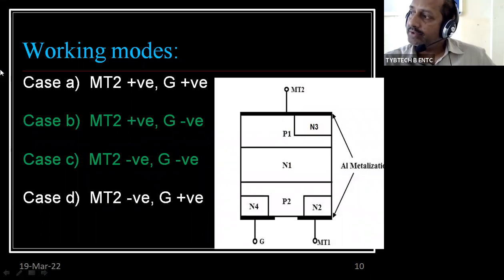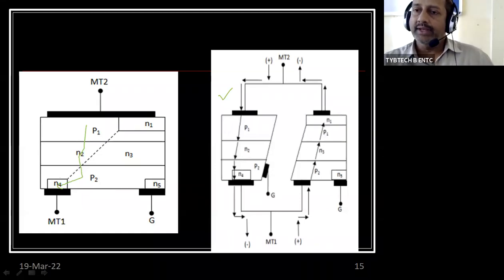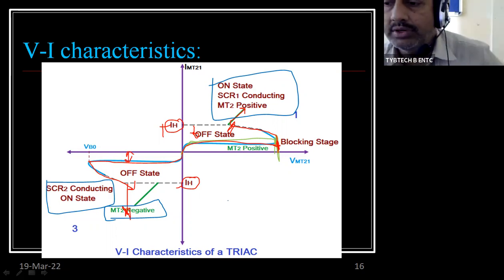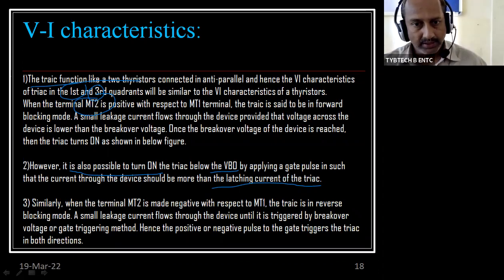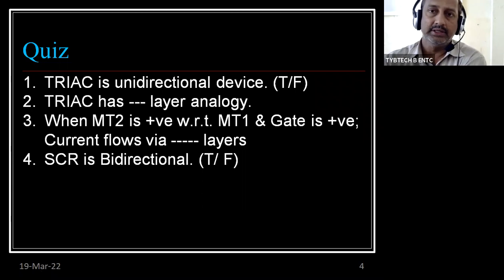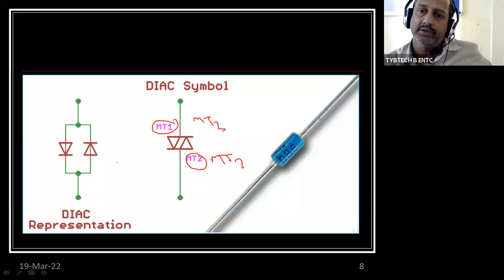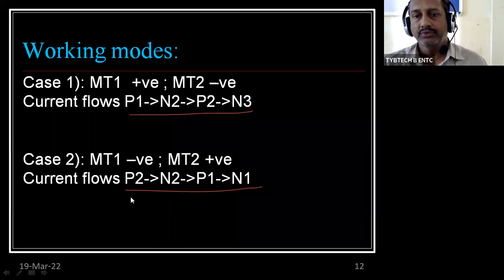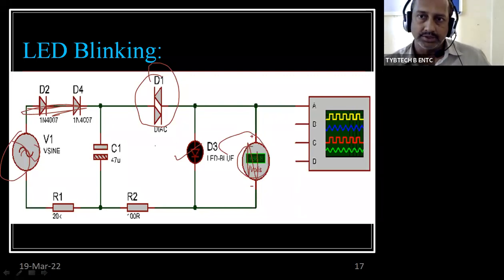ESD_L6_190322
DIAC